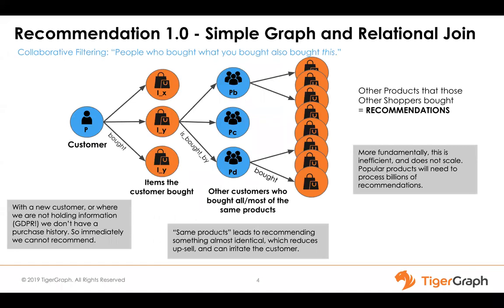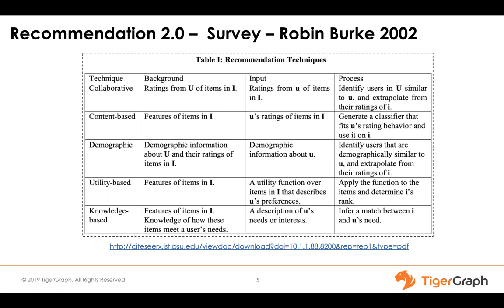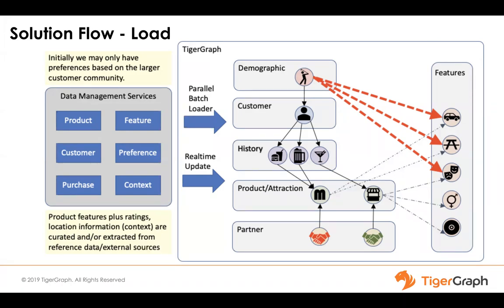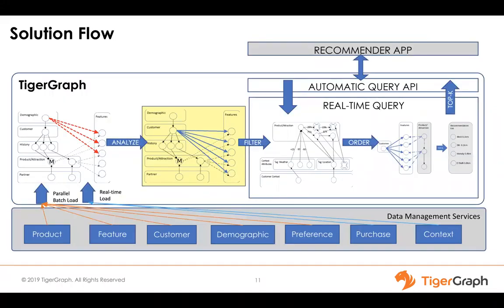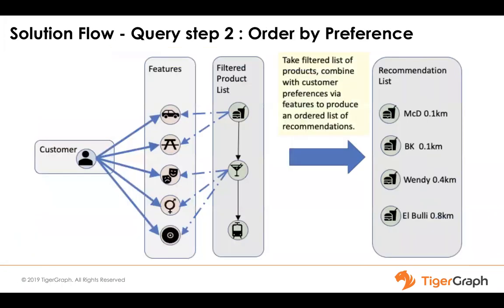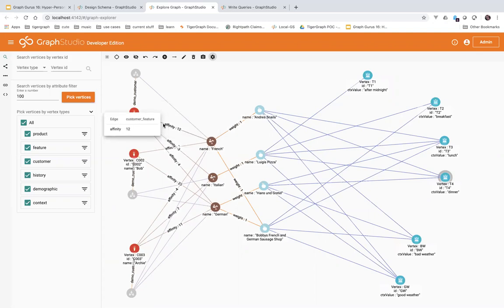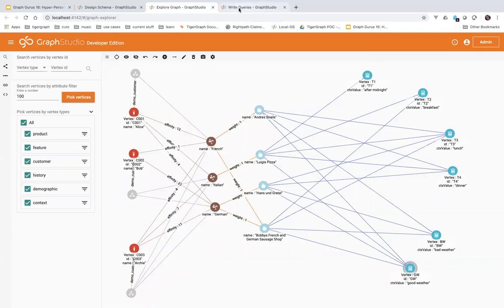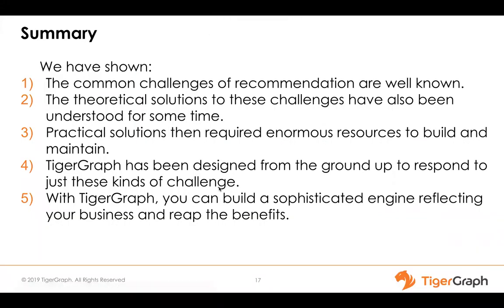Graph Gurus Episode 16: Hyper-Personalized Recommendation Engine Powered by a Native Parallel Graph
In this Graph Gurus episode, we will use the TigerGraph Developer Edition to build a hyper-personalized recommendation engine to create dynamic offers in real-time that result in higher click-through and eCommerce order value. In this episode, we will:

- Explain the new approach for building recommendation engines and review multiple use cases where it can be applied for sectors including retail, eCommerce, telecom, banking and financial services.

- Present a graph solution to model, visualize and optimize a hyper-personalized recommendation engine using TigerGraph GraphStudio and GSQL.

- Review a test dataset and GSQL queries for the solution